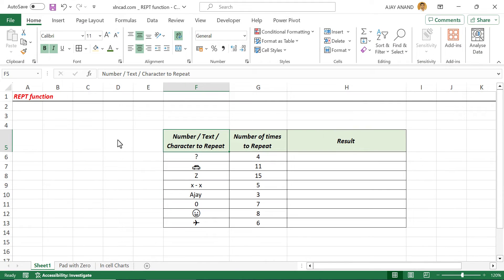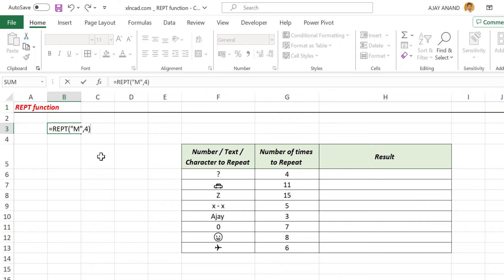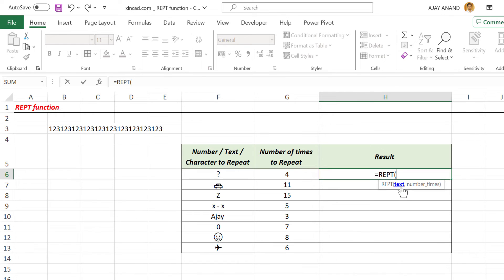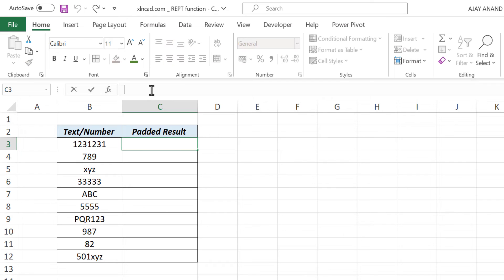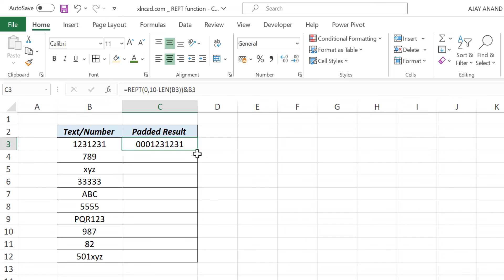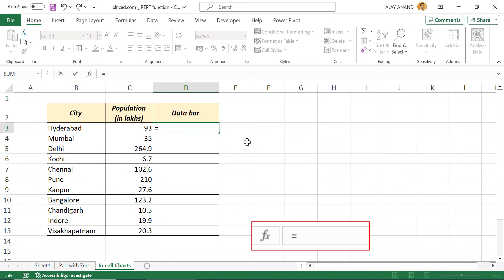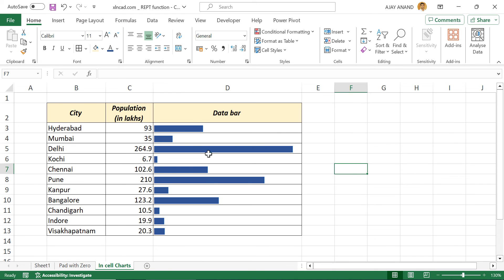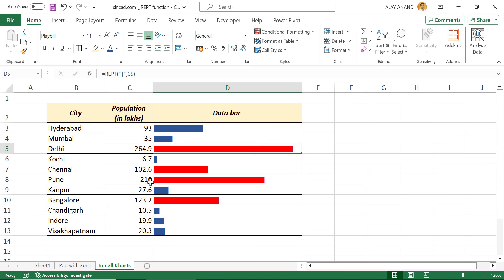REPT Formula in Excel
The REPT function in Excel will repeat a character or characters, the specified number of times.
How to use the REPT Function, also known as the REPEAT formula in Excel is explained in this video.

1. REPT Function - Intro  (0:00)
2. Formula to Add Zeros before a Text or Number (2:03)
3. Create data bars using the REPT Function (3:53)

📊 Think Like an Analyst: Books That Helped Me
📚 Mind-Opening Reads You Can’t Miss